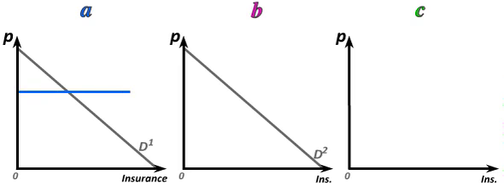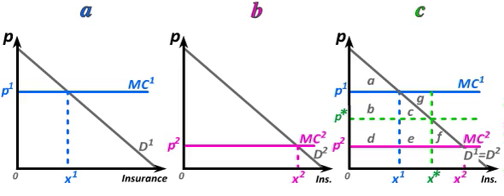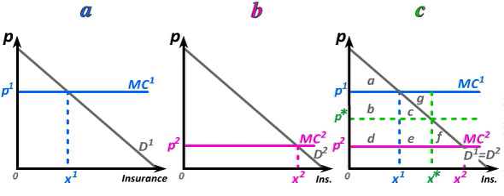nechyba graph 22.1